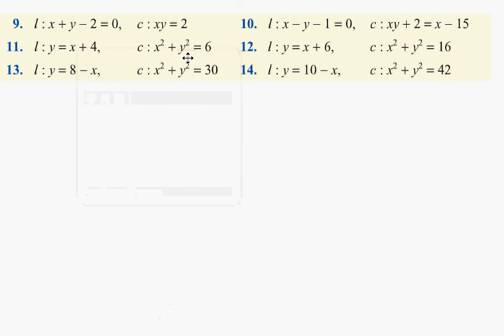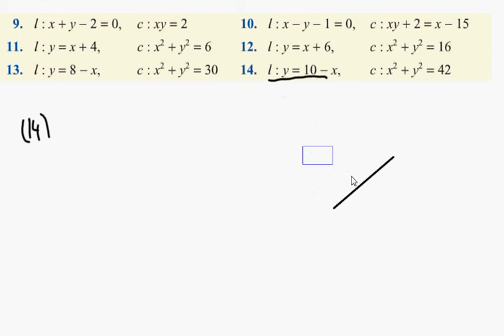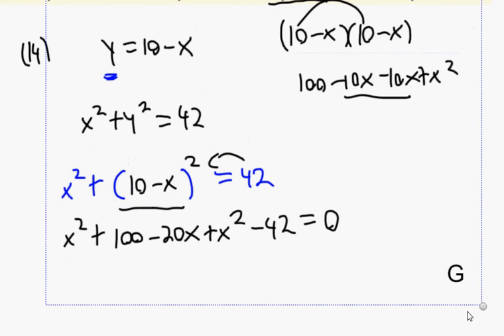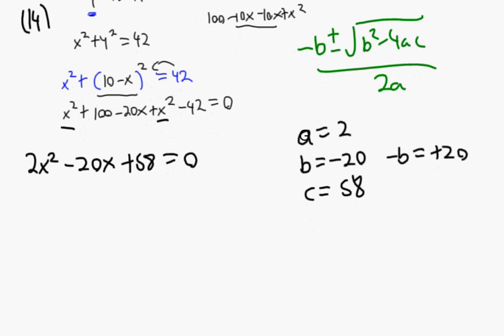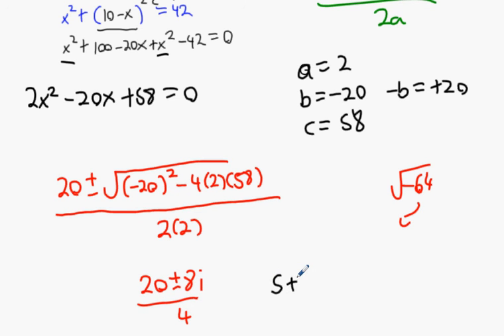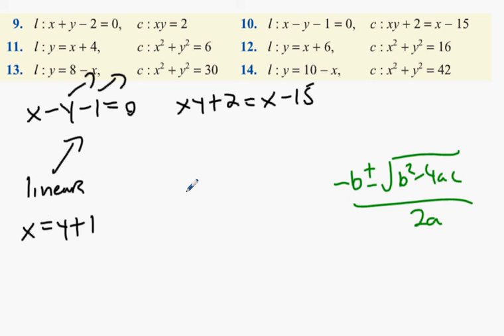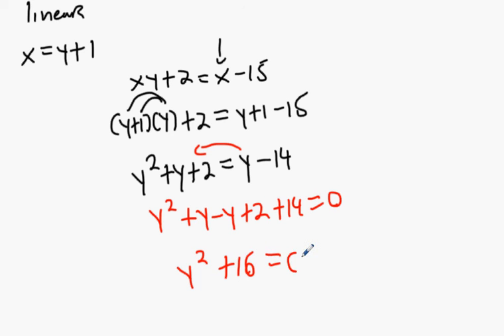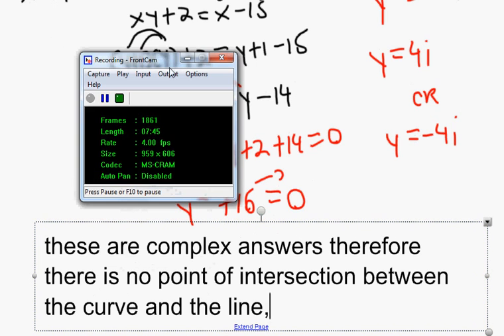6th complex 1 9 q14q10